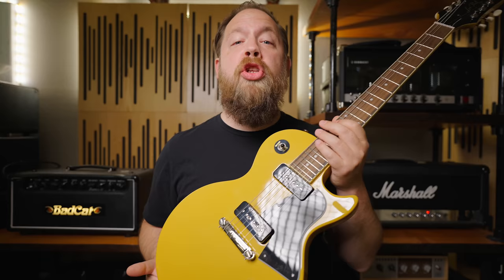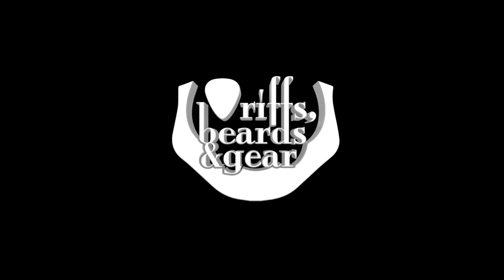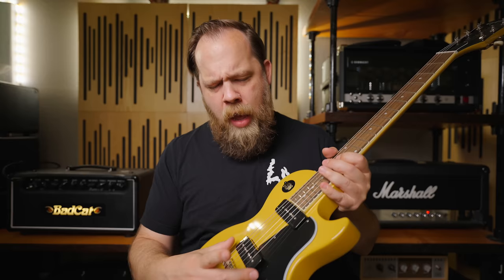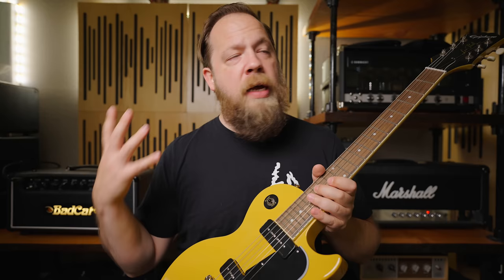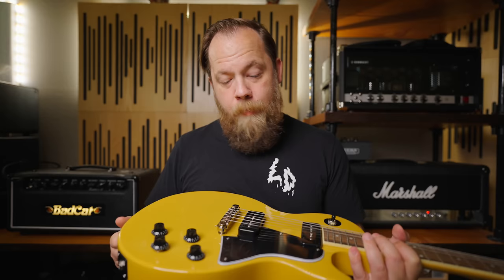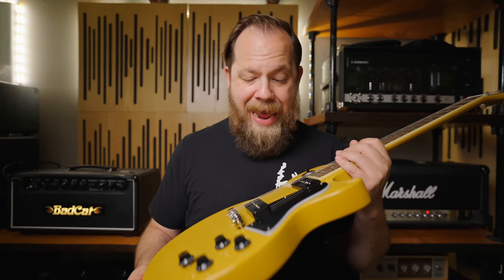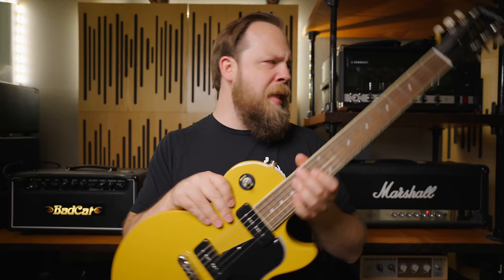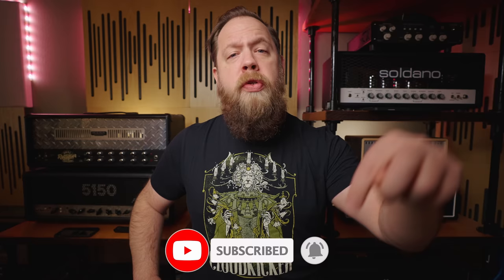THEY ARE HERE! Fishman Greg Koch P90 Pickups!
Let's check out the all-new and all AMZING Greg Koch signature Gristletone P90 pickups from Fishman!

Time Stamps:

0:00 - Start
0:15 - Intro
0:50 - Disclosure
1:06 - Overview
1:28 - Sound Clip 1
2:10 - Why These Are Cool
3:01 - Full Mix Example
3:24 - Why These Are Cool 2
3:56 - Sound Clip 2
4:45 - The Voicing’s
5:29 - Sound Clip 3
6:18 - Wrap Up